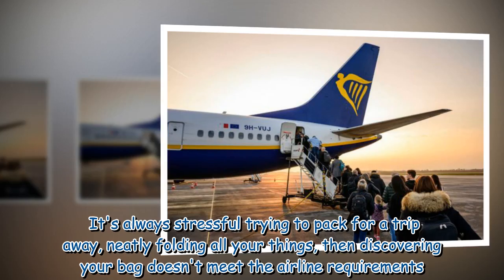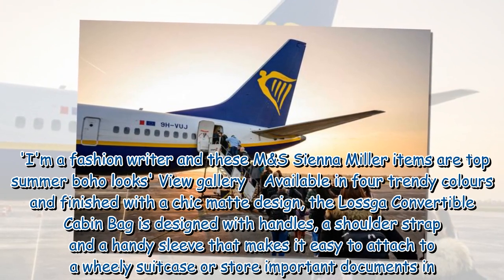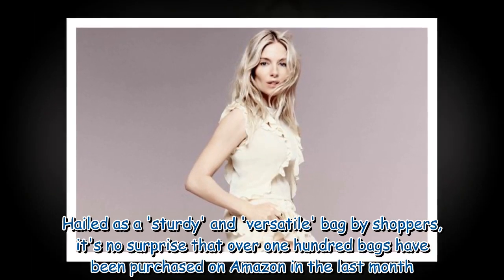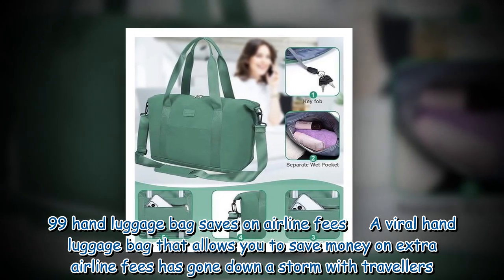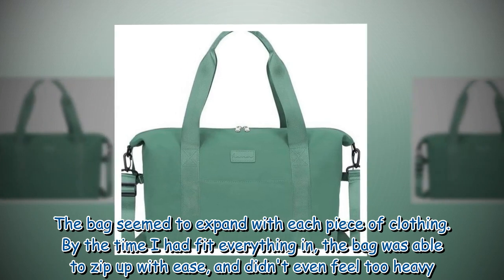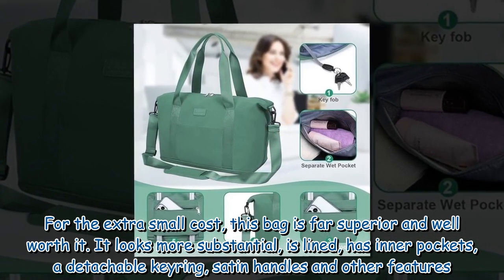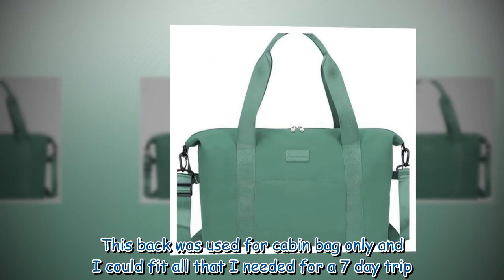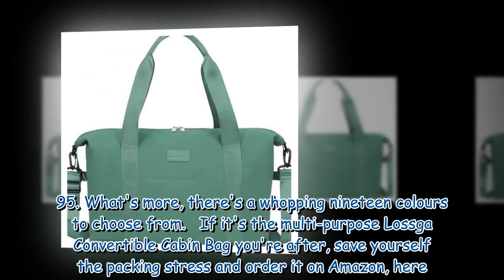Ryanair and easyjet flyers love 'clever' bag that's 'all you need for a week'